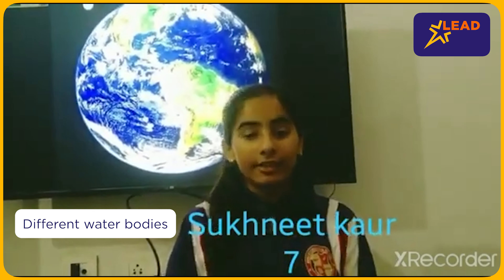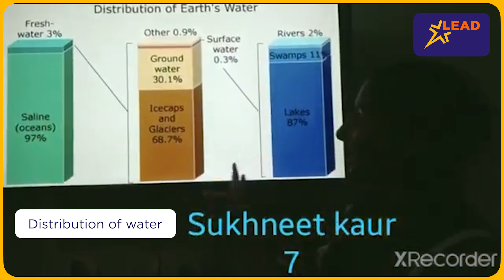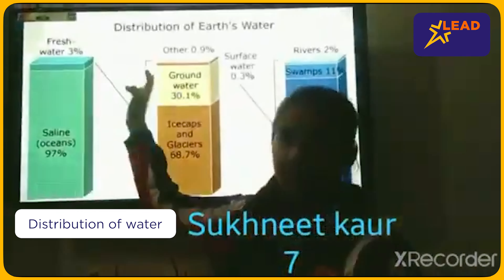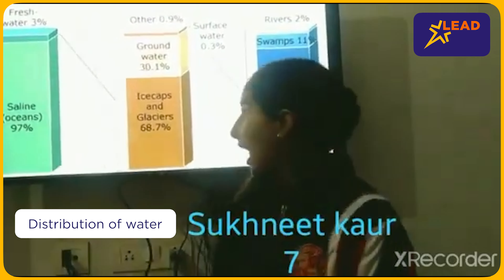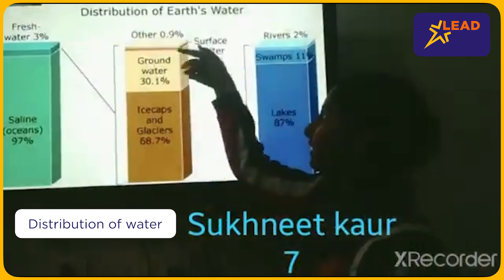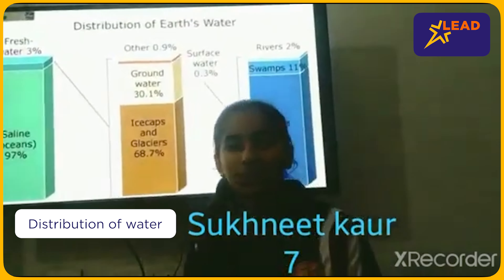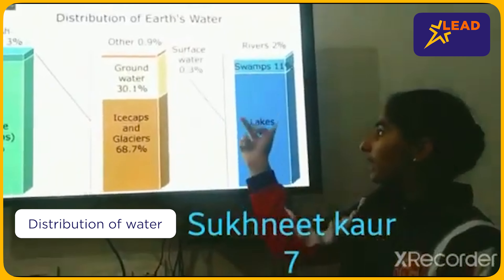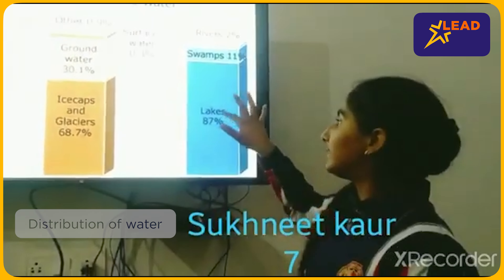Sukhneet Kaur | LEAD Super Champ | Winner of the Student Led Conferences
For showcasing the achievements of these kids we have started our new video series called LEAD Super Champs. In this video, watch Sukhneet Kaur from Divine International School, Rampur, discuss in detail about the availability of water on the Earth. This presentation made her a winner of the SLC.

Availability of Water on Earth
Geography - Water - Distribution of water on earth
How much water is on Earth?
Availability of usable water - How much water can be used by humans on Earth ?
The Water Bodies
Distribution of Earth's Water